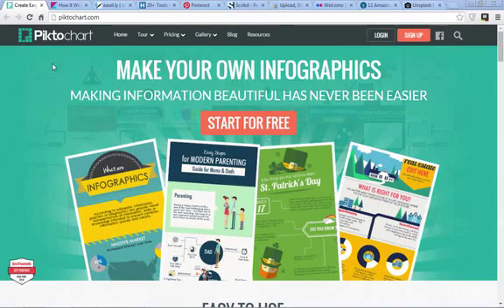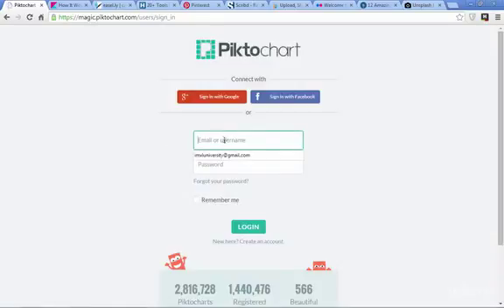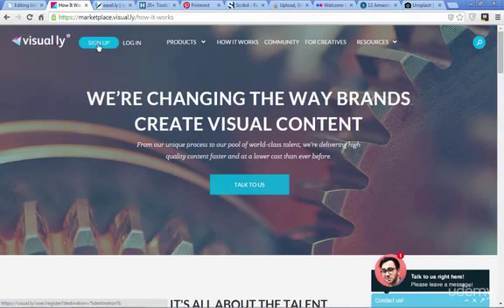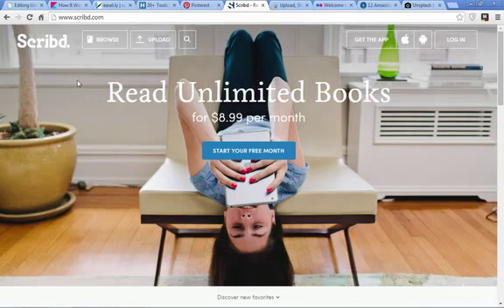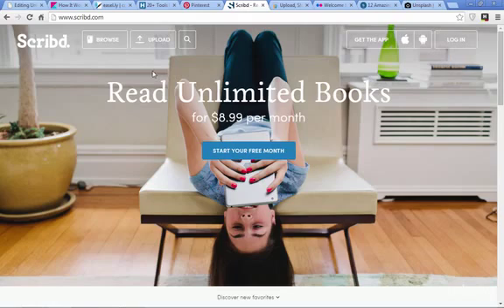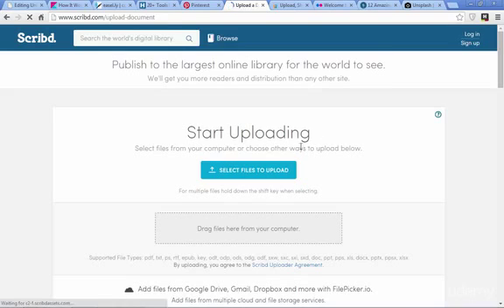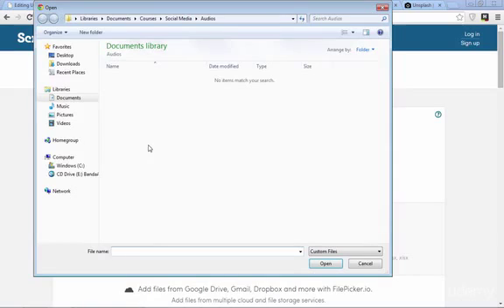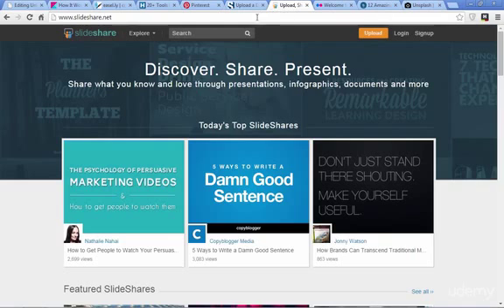74 14,000 Shares Links on Average The Most Shared Type of Content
Search engine optimization (SEO) is the process of affecting the visibility of a website or a web page in a search engine's "natural" or un-paid ("organic") search results. In general, the earlier (or higher ranked on the search results page), and more frequently a site appears in the search results list, the more visitors it will receive from the search engine's users. SEO may target different kinds of search, including image search, local search, video search, academic search, news search and industry-specific vertical search engines.